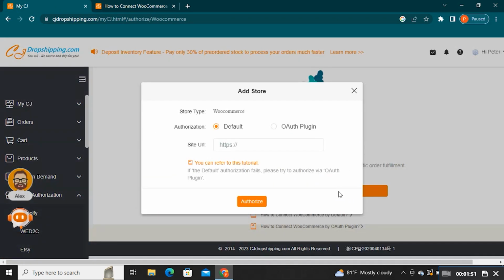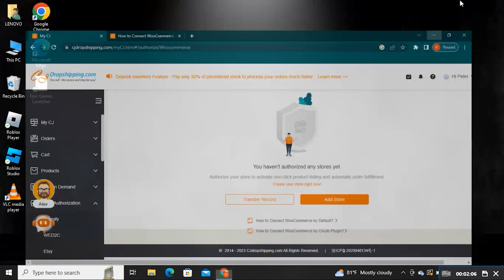CONNECT CJDROPSHIPPING TO WOOCOMMERCE (FULL GUIDE)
Welcome to our comprehensive tutorial on how to connect WooCommerce to CJDropshipping! In this in-depth video, we will walk you through the step-by-step process of seamlessly integrating your WooCommerce store with CJDropshipping, unlocking a world of possibilities for your e-commerce business.

Video Takeaway:
- Understanding the Power of WooCommerce and CJDropshipping:
Before we dive into the nitty-gritty, we'll explain why WooCommerce and CJDropshipping make a dynamic duo for your online store. Learn how this partnership can boost your product offerings, streamline fulfillment, and maximize profits.
- Setting Up Your CJDropshipping Account:
We'll guide you through the quick and easy account setup process on CJDropshipping. From registration to exploring the user-friendly interface, you'll be up and running in no time.
- Integrating WooCommerce with CJDropshipping:
Discover the most efficient ways to connect your WooCommerce store with CJDropshipping. We'll demonstrate various methods, ensuring you find the best fit for your business needs.

0:00 INTRO
0:20 OPEN CJDROPSHIPPING
0:35 AUTHORIZE WOOCOMMERCE
0:45 COMPLETE AUTHORIZATION
1:10 ADD STORE